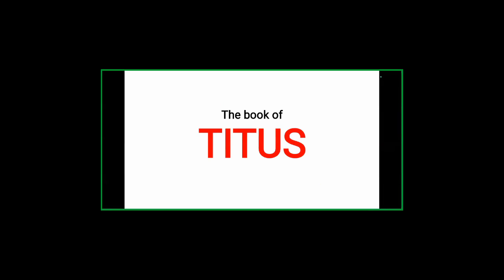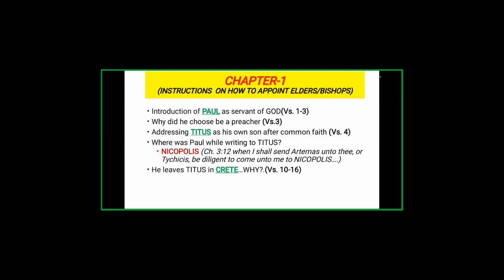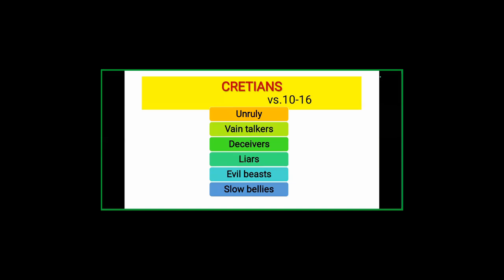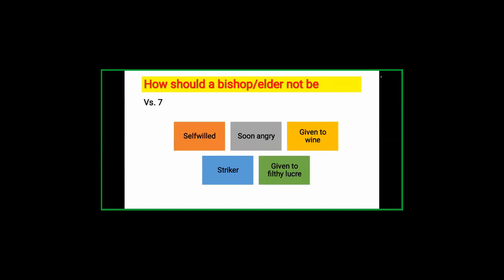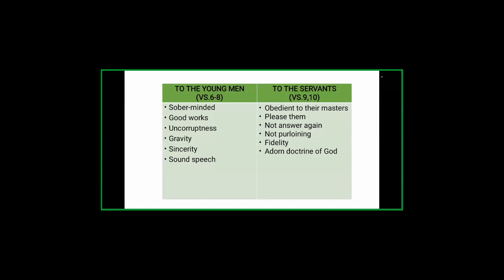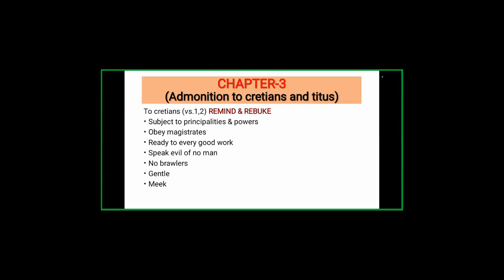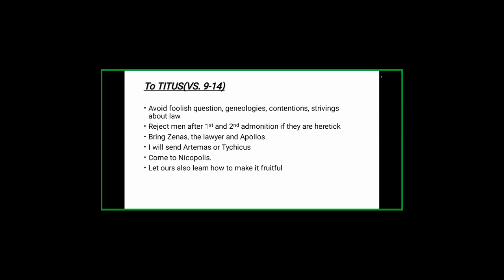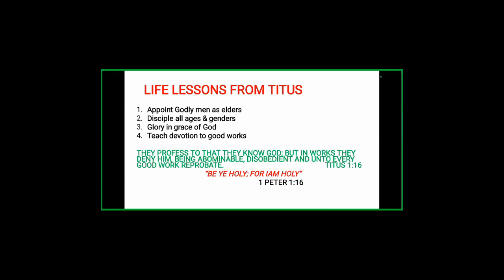TITUS | A Book a Week Project | Indira Daniel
"Discover the timeless wisdom of the Book of Titus in this engaging video! Dive into practical insights and powerful lessons that can transform your life. Whether you're new to studying scripture or seeking deeper understanding, this video is a must-watch. Join us as we uncover the richness of Titus and its relevance to modern-day living. Don't miss out on this enlightening journey – hit play now and embark on a path to spiritual growth and inspiration! kingdom_conscious_living : Christ's dominion over our lives